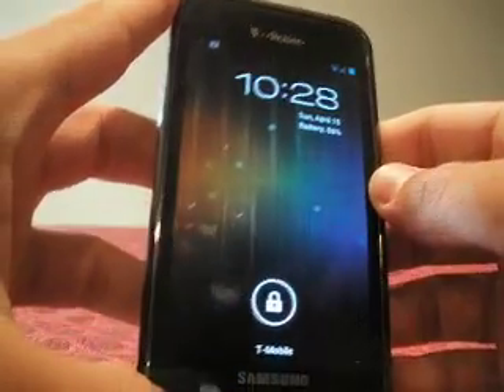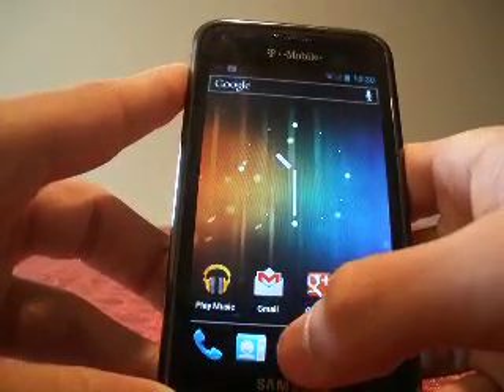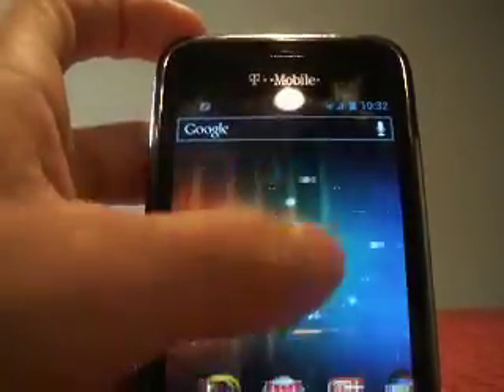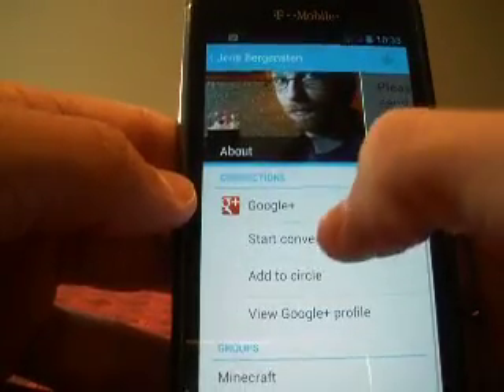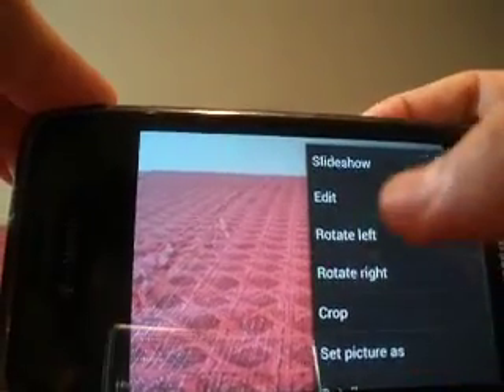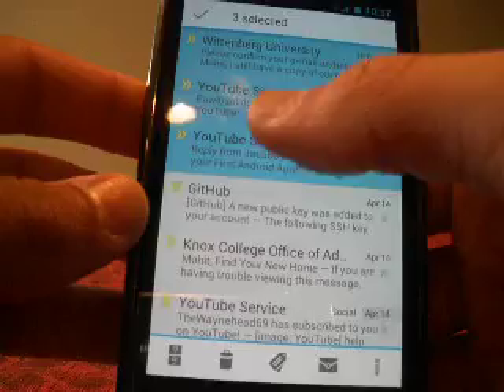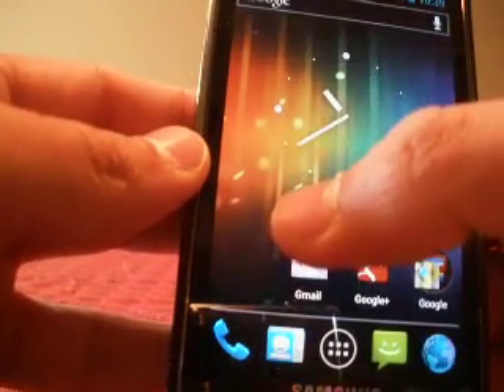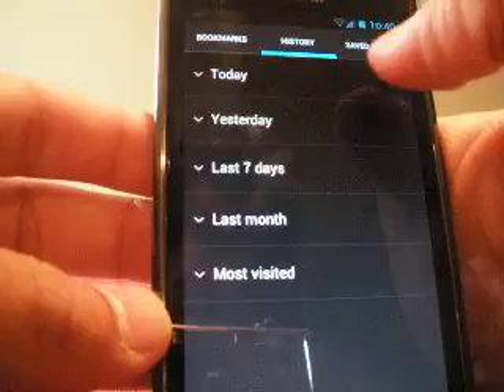Android 4.0 (ICS) Features Review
Ice Cream Sandwich (Android 4.0) is out! Here are some of the many features in the new operating system.